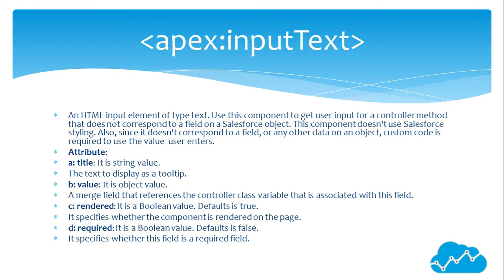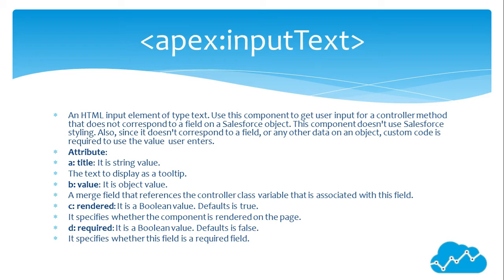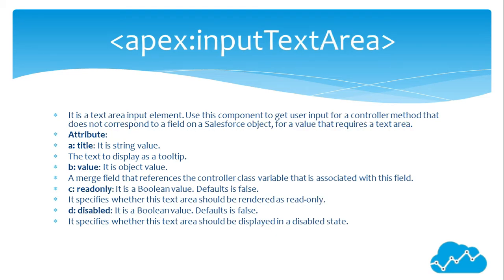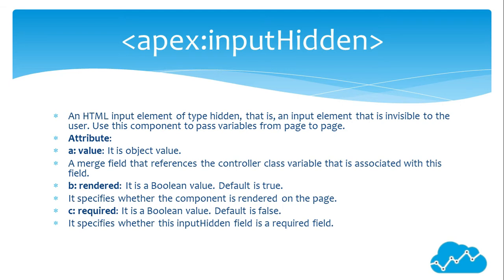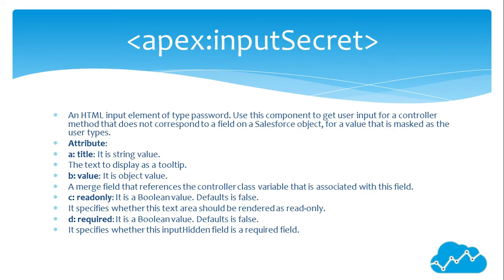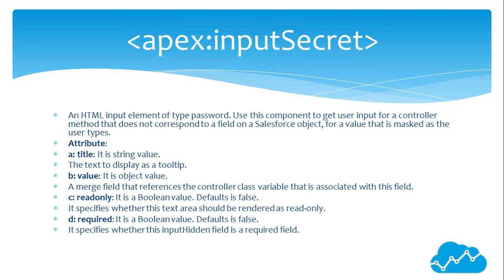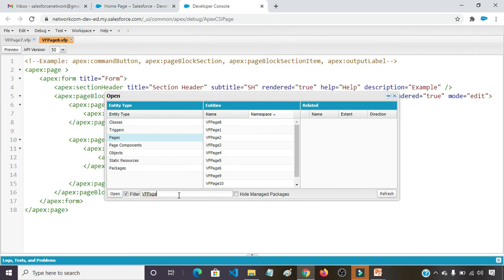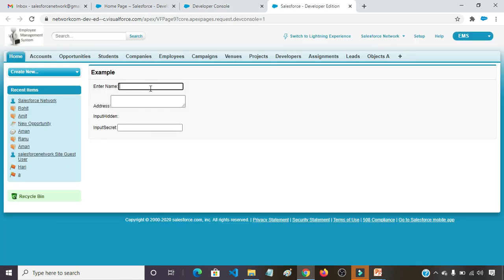apex:inputText, apex:inputTextArea, apex:inputHidden, apex:inputSecret in Salesforce.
Hello Friends,

In this video we are going to see about apex:inputText, apex:inputTextArea, apex:inputHidden, apex:inputSecret in Salesforce.